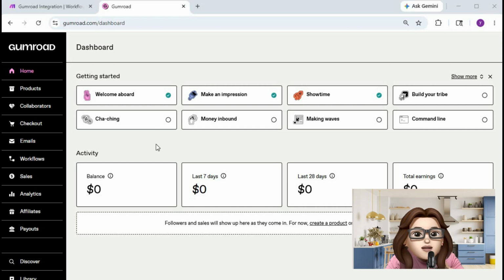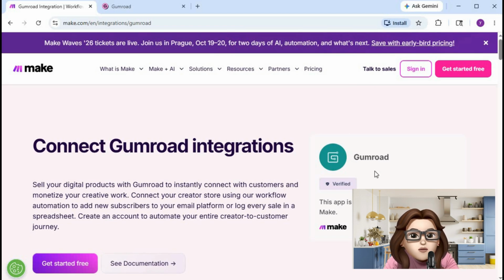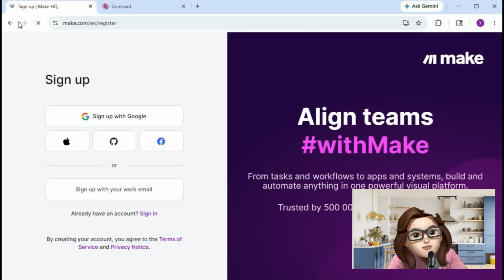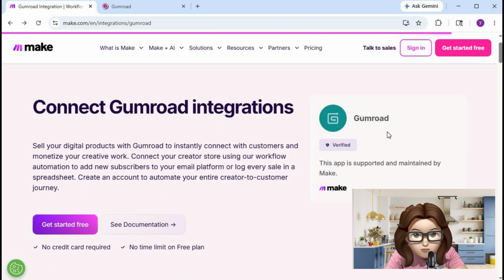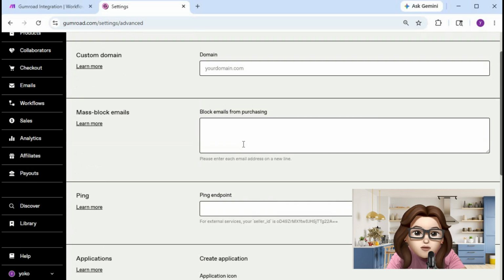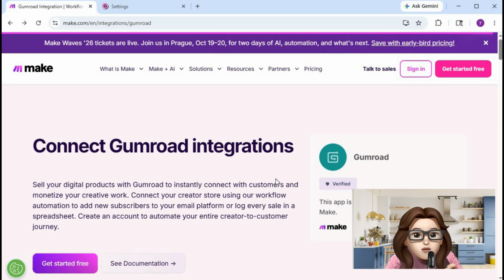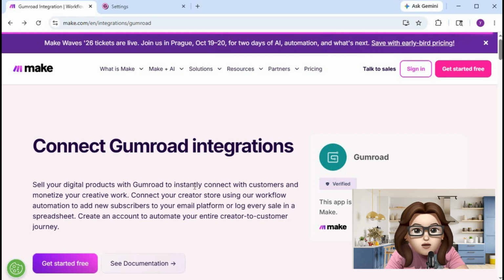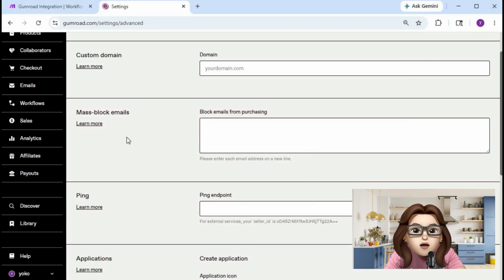How To Connect Gumroad To Make.com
Learn how to connect Gumroad to Make with this easy step-by-step tutorial. In this video, I’ll show you exactly how to automate Gumroad workflows using Make.com in 2026 so you can save time, manage customers automatically, and build powerful no-code automations for your online business.

Connecting Gumroad with Make.com is extremely useful for creators, digital product sellers, course creators, membership owners, marketers, and online entrepreneurs who want to automate repetitive tasks. Many creators use this setup to sync sales data, send customer information to other apps, automate onboarding, manage memberships, and build advanced workflow automations without coding.

In this tutorial, you’ll learn how to create a scenario in Make.com, connect your Gumroad account using webhooks or APIs, and automate workflows step by step. I’ll also explain how Gumroad automation systems work and how real-time purchase events can trigger actions inside Make automatically.

You’ll discover practical automation ideas such as:

Sending Gumroad sales to Google Sheets
Adding buyers to email marketing tools
Granting Discord community access automatically
Sending Slack or Telegram notifications
Creating CRM contacts after purchases
Automating customer onboarding
Tracking memberships and subscriptions

I’ll also explain common integration mistakes creators make when connecting Gumroad with Make.com and how to troubleshoot webhook failures, missing triggers, authorization errors, duplicate actions, or syncing problems.

This tutorial is perfect for Gumroad creators, digital product sellers, online entrepreneurs, course creators, SaaS founders, marketers, developers, and anyone trying to automate business operations. Even if you’re completely new to Make.com or automation tools, the setup steps in this guide are beginner-friendly and easy to follow.

Connecting Gumroad with Make.com properly can help reduce manual work, improve workflow efficiency, automate customer management, simplify reporting, and support long-term growth for your online business.

If you found this tutorial helpful, make sure to like the video, subscribe to the channel, and turn on notifications for more Gumroad tutorials, automation guides, creator tips, and eCommerce tutorials.

This video shows you How To Connect Gumroad To Make.com Easily! Watch this Video till the end to learn How To Connect Gumroad To Make.com.

Were you able to figure out How To Connect Gumroad To Make.com? Share this with your friends who want How To Connect Gumroad To Make.com.

Problem Solved in this Video-:

What Do you Think of How To Connect Gumroad To Make.com?